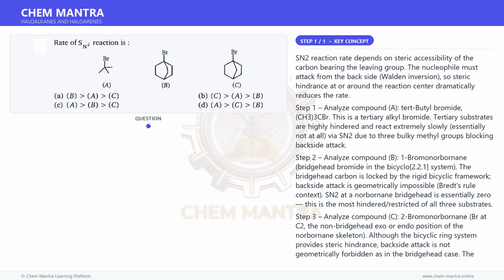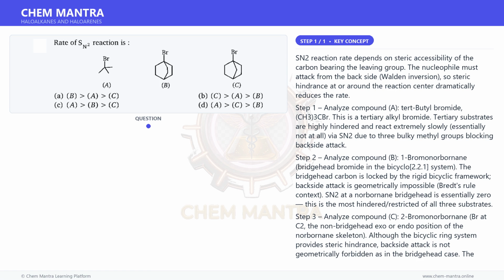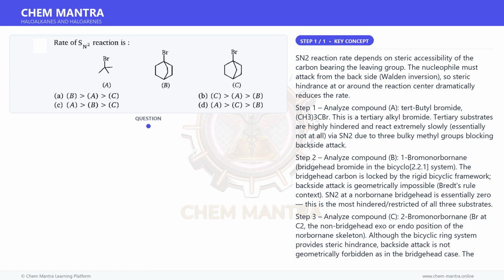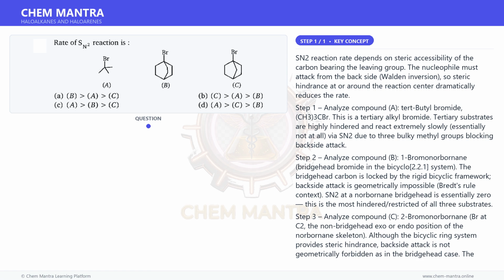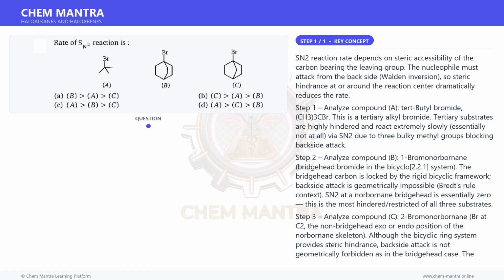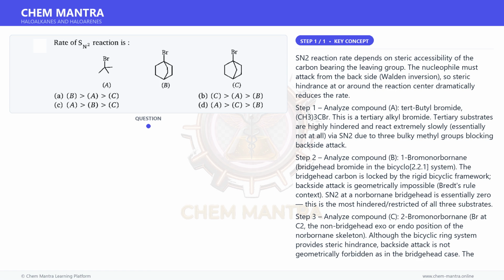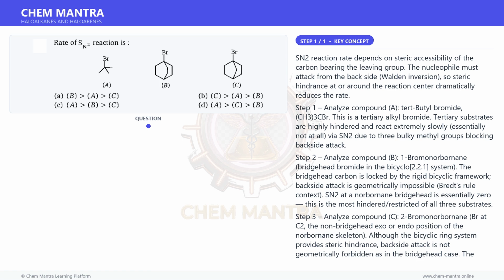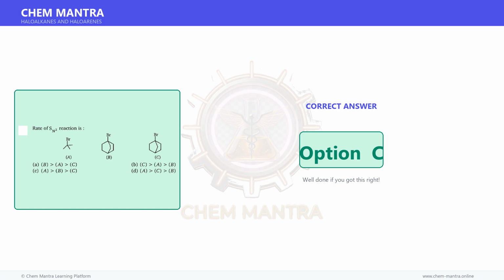Haloalkanes & Haloarenes | JEE & NEET Chemistry | Chem Mantra